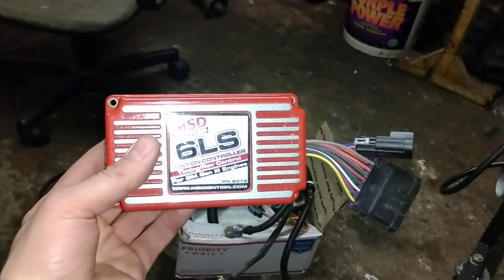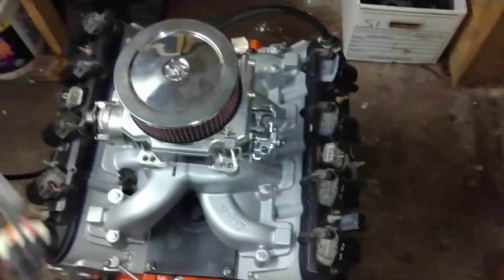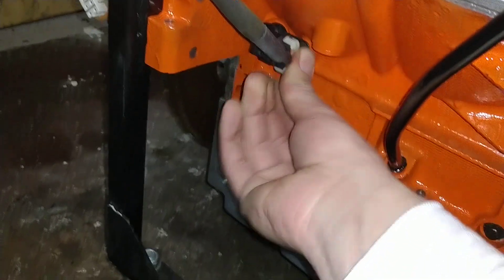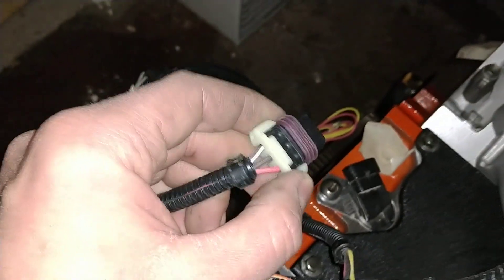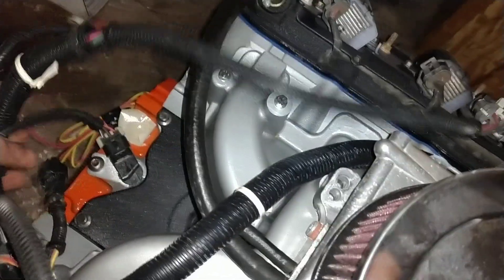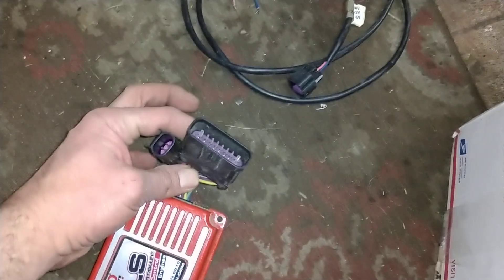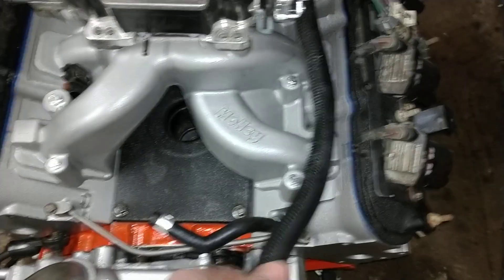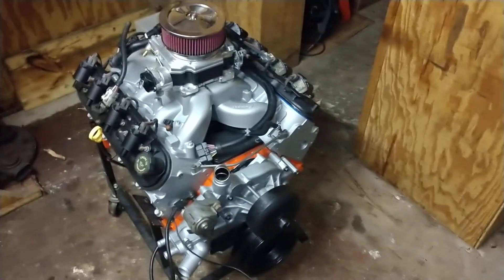HOW TO: MSD-6010, 6012, 6014 IGNITION CONTROLLER. Ls1 4.8 5.3 6.0 LQ4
I've made several videos in the past but seeing how I have new subscribers and endless questions as to wiring the MSD ignition controller. I felt it was my obligation to make another video.

You have a handful of plugs. Crank, Cam and Map sensors. As well as the plugs for both banks of cylinders.. 2 step rev limiter which is optional.

Wiring the system is very simple. Make sure you have a good ground!! That's important! Pink power goes to a 12 Volt Keyed source (fused) that's all it takes to fire off this setup.

I'll be doing a tutorial next on how to create a timing curve via the laptop. Toss the pills!! But in a pinch to get it running they will get you by!